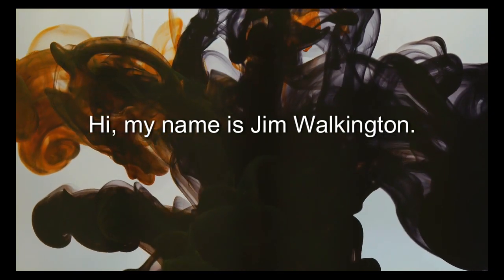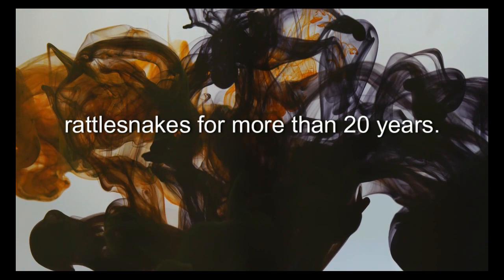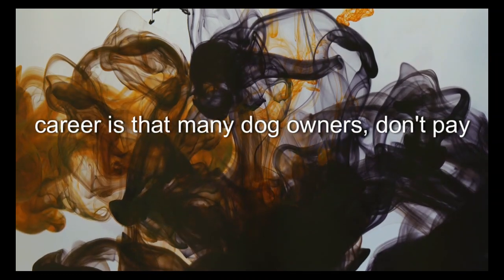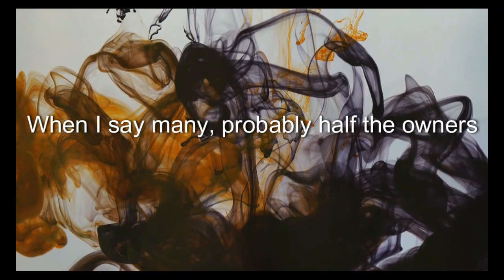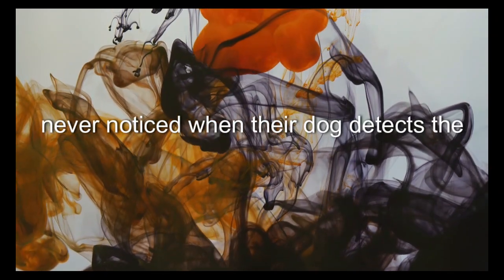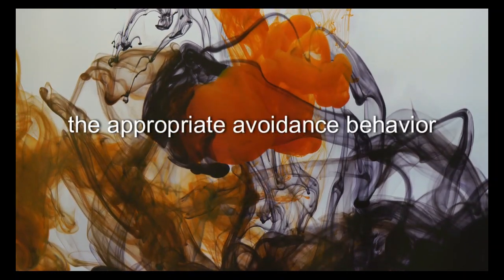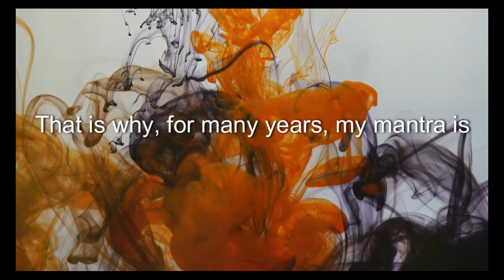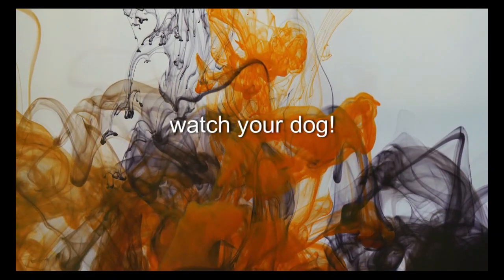3. How I Use A Dog's Incredible Nose to Save Them From Rattlesnake Bites!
Recognizing canine behavior cues during rattlesnake avoidance training.